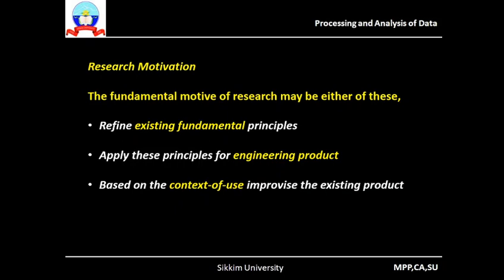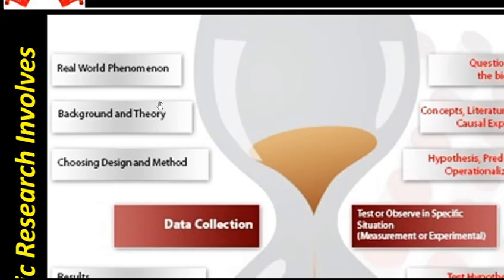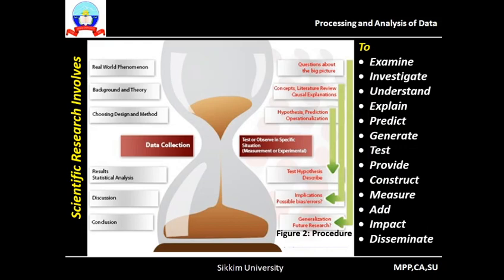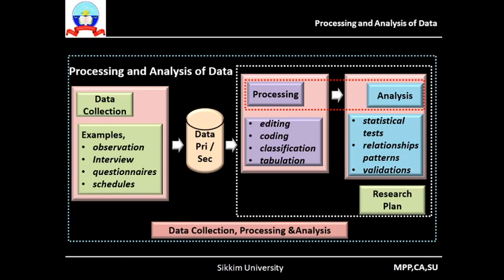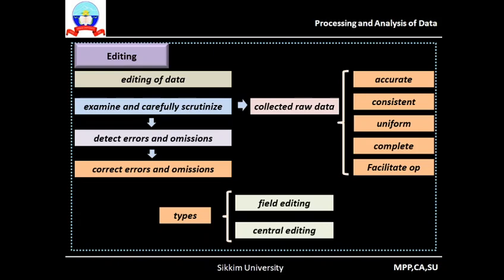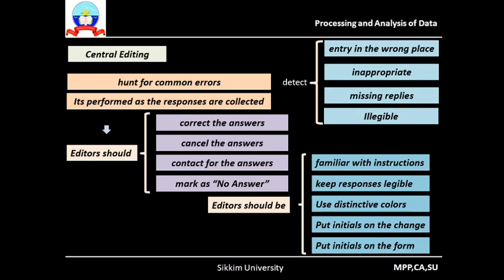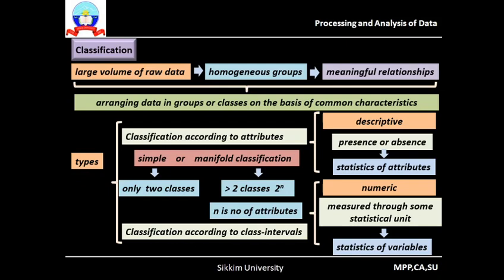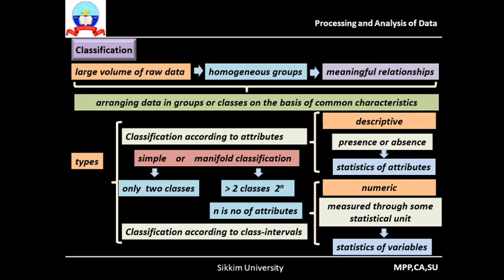Class 3 Unit II